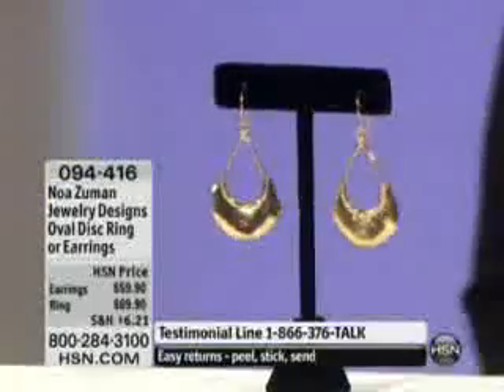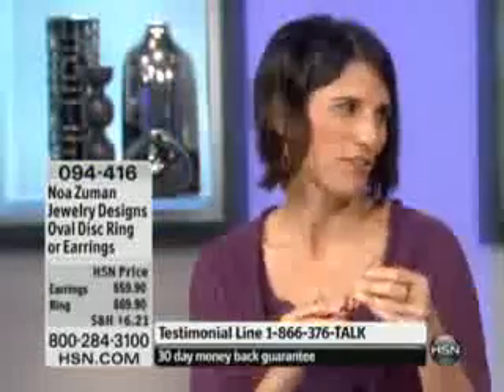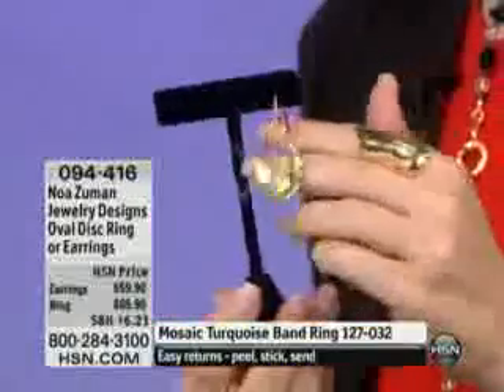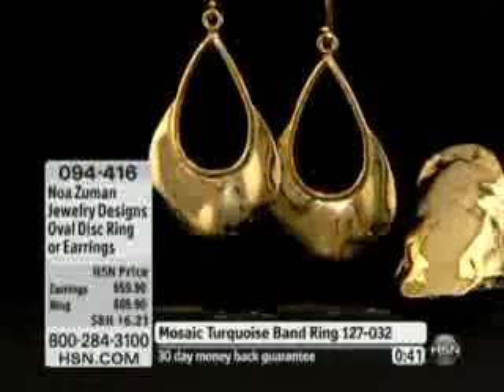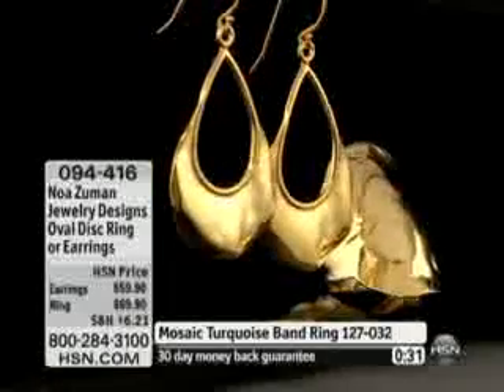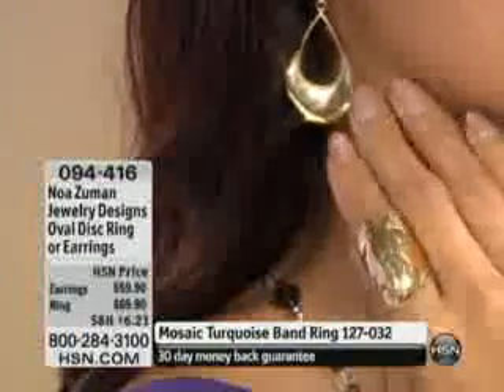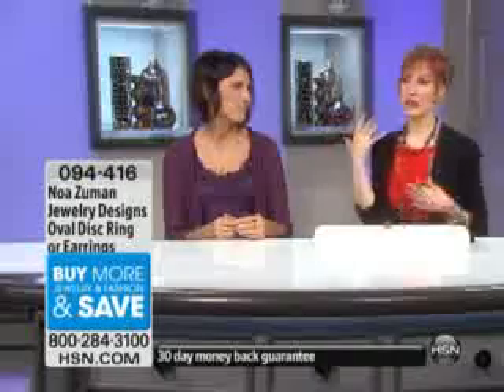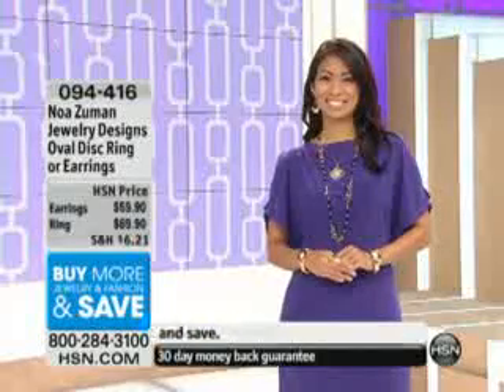Noa Zuman Jewelry Designs &quot;Tortoise Shell&quot; Elongated Oval Disc Ring Noa Zuman